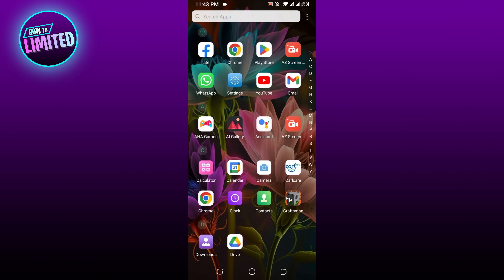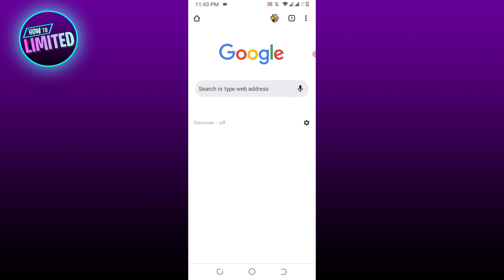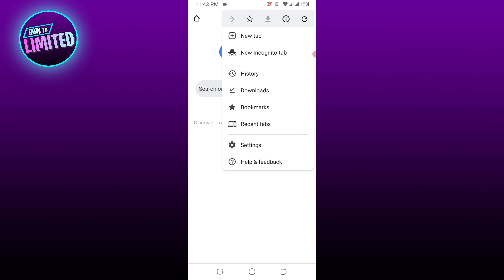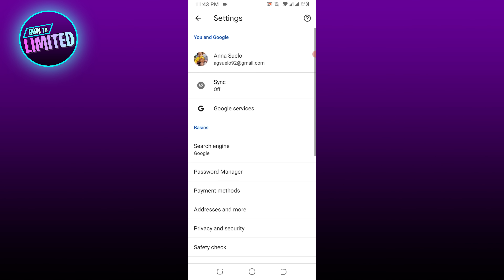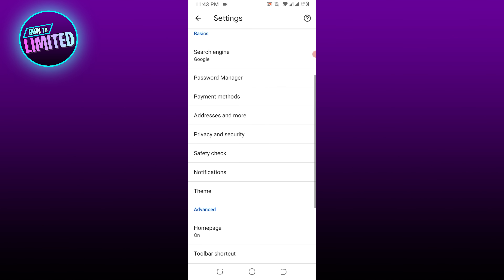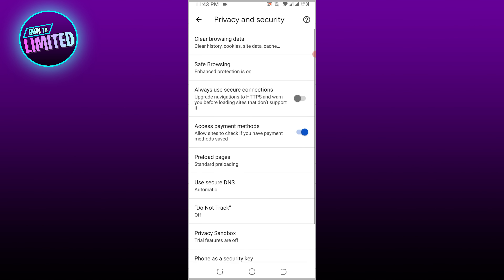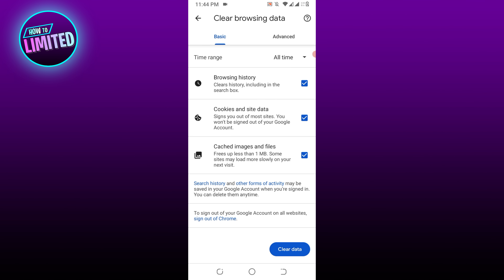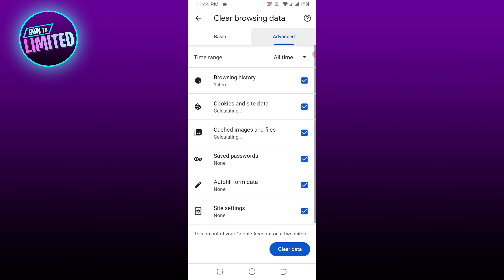How To FIX 500 Internal Server Error Google Chrome Android (2023 Update!)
How to fix 500 internal server error Google Chrome Android! Want to know how to fix 500 internal server error Google Chrome Android? We show you how to fix 500 internal server error Google Chrome Android!

📲 In this video we show you how to fix 500 internal server error Google Chrome Android step by step.